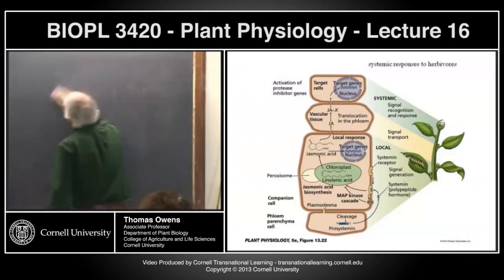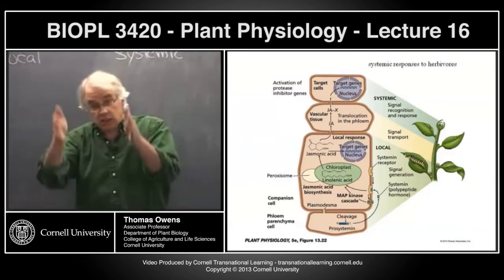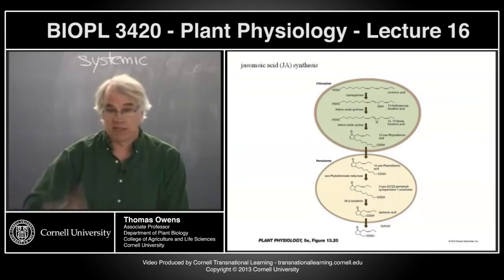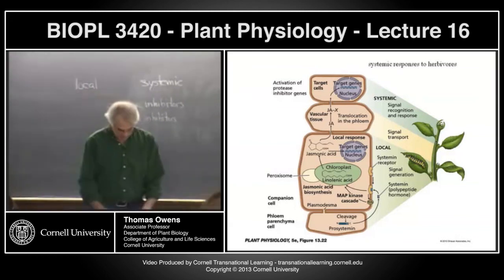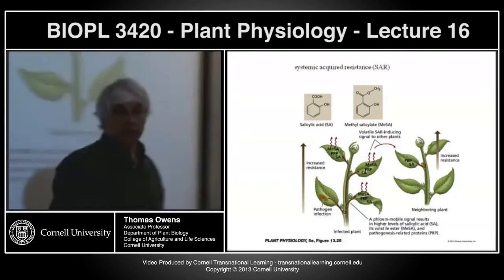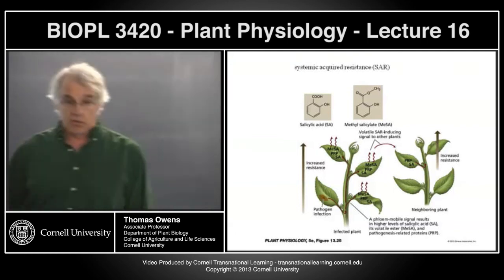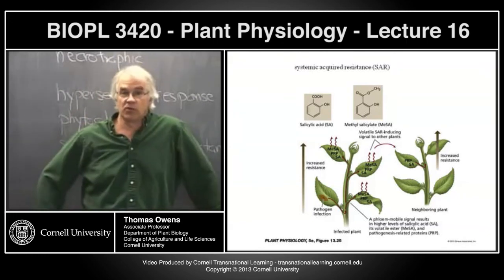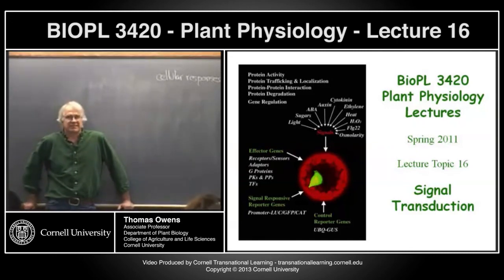BIOPL3420 - Plant Physiology - Lecture 16